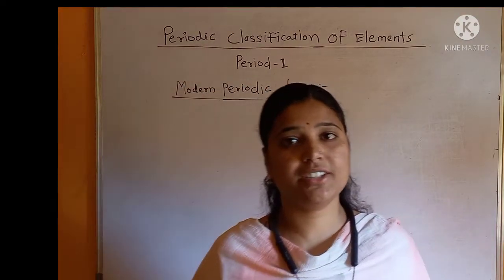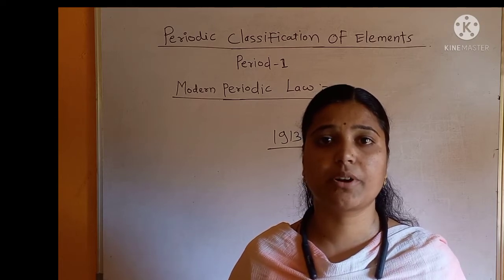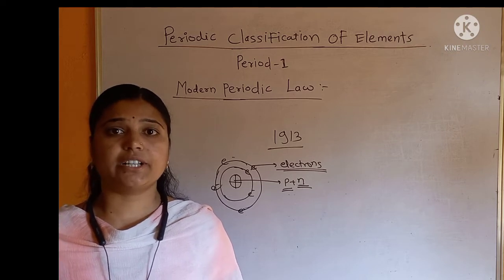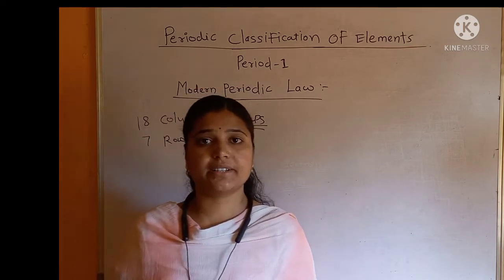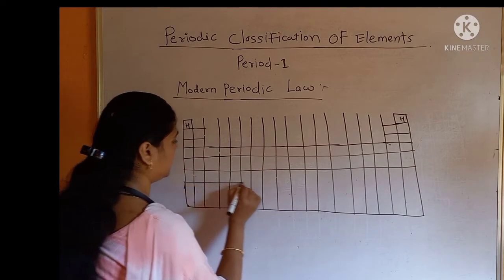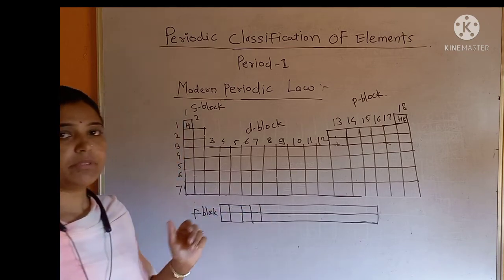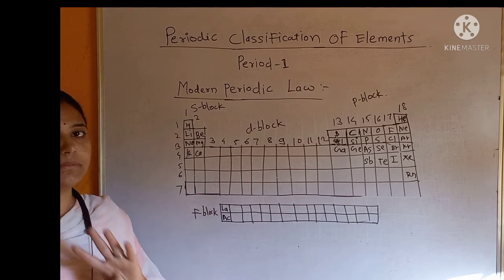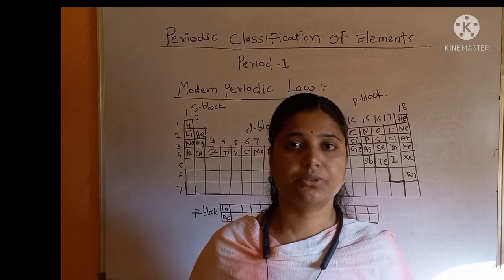Periodic Classification Of Elements 5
Law & Structure  Of  Modern  Periodic  Table